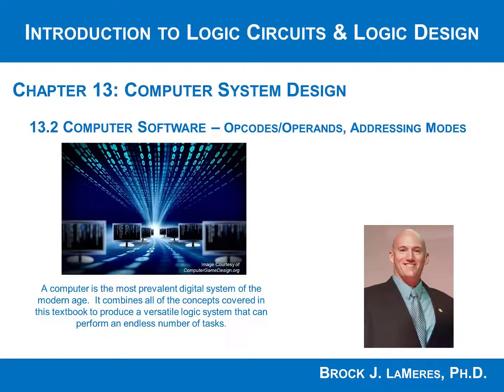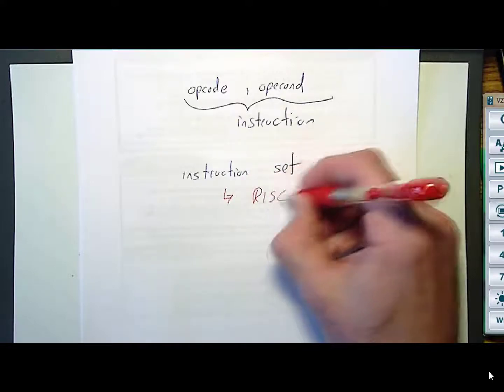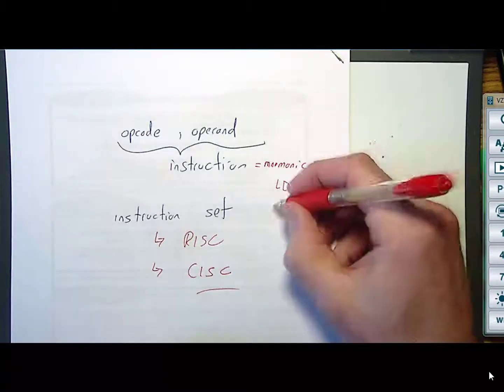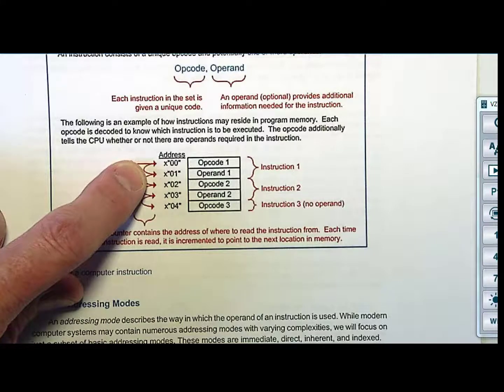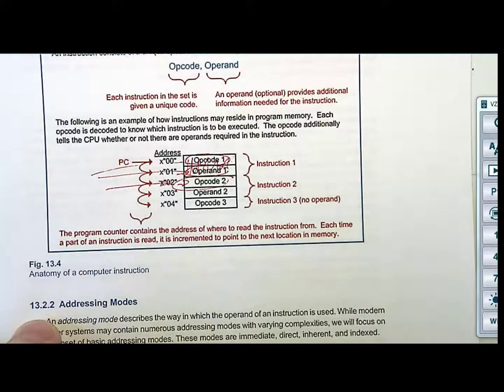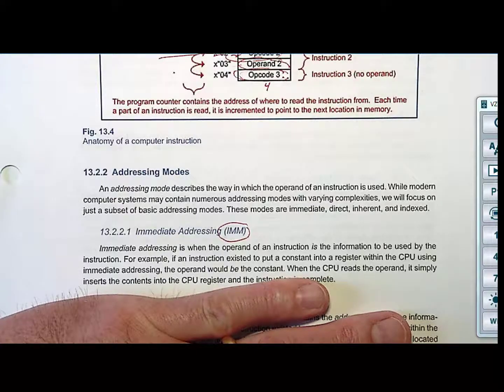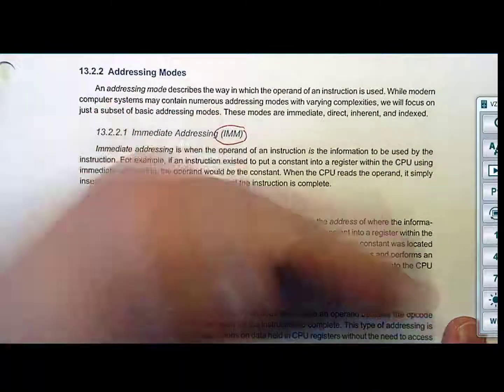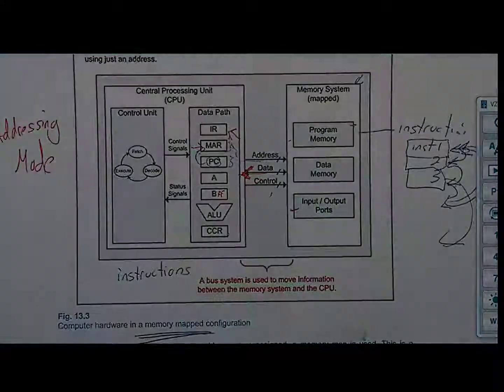13.2(a) - Computer SW: Opcodes & Operands, Addressing Modes